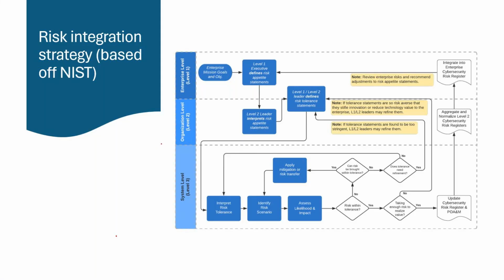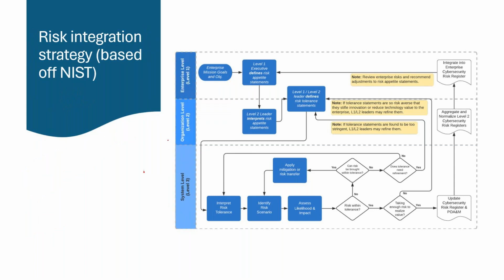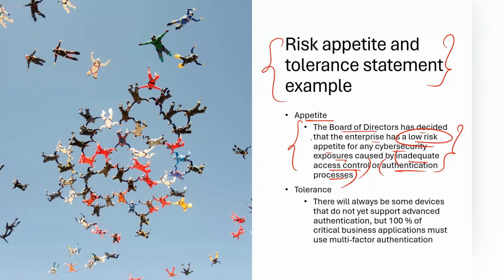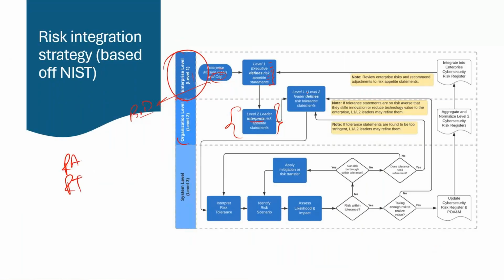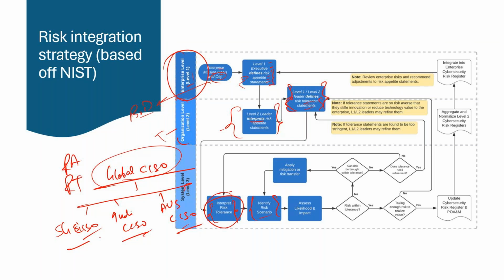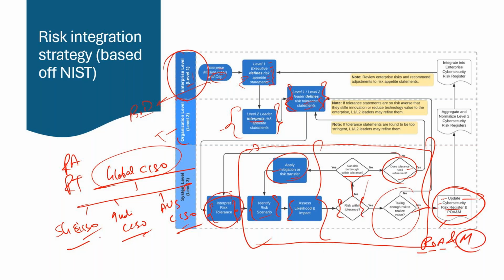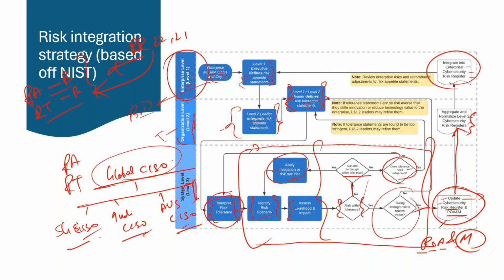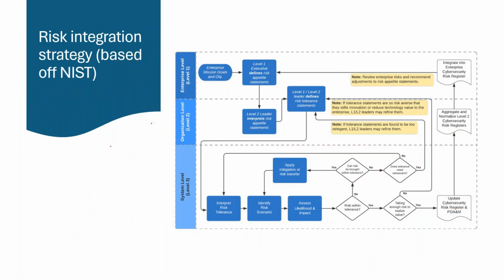Risk Integration with NIST Framework | Secure Your Organization Today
In this video, we dive deep into Risk Integration Strategy Based off NIST, offering you a comprehensive guide to effectively managing and integrating risk in your organization. Learn how to align your cybersecurity practices with the NIST (National Institute of Standards and Technology) framework to enhance your risk management processes.